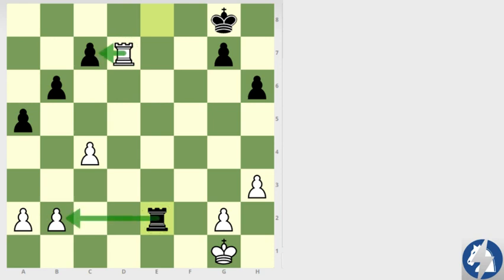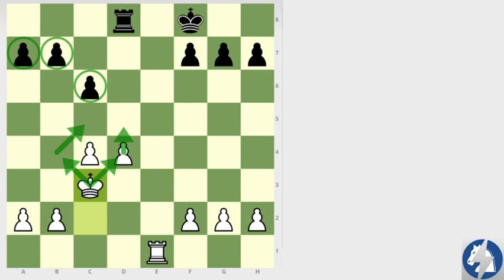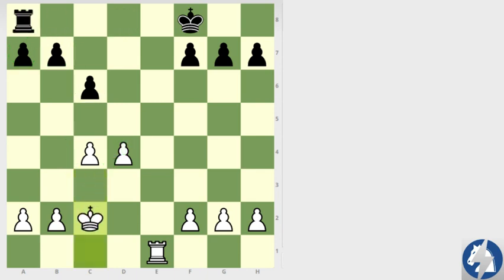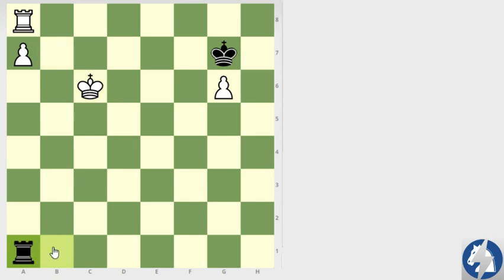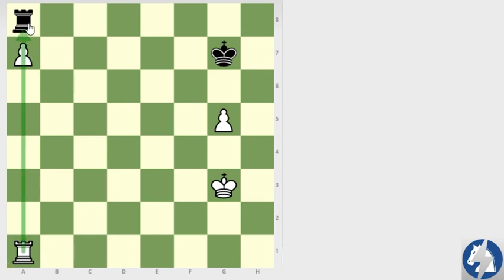My 10 tips to quickly improve your rook endgames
The 10 tips to quickly improve your rook endgames:

1st Activate your rook (often on the 7th or 2nd rank)

2nd Having an active rook is more important than defending a pawn forever

3rd Centralize your king

4th The whole pawn chain is better when defended by 1 pawn

5th More advanced pawns are better (not always)

6th Exchange a pair of rooks when up in material

7th Learn by heart most basic endgames like Lucena and Philidor

8th A rook is better behind a passed pawn

9th When you are down in material create counterplay by making a passed pawn on the side where you have equal material

10th Understand for whom the pawn endgame is favourable in the case of a rook exchange